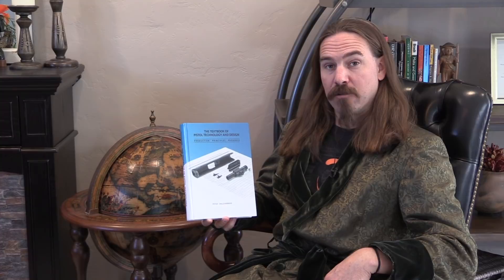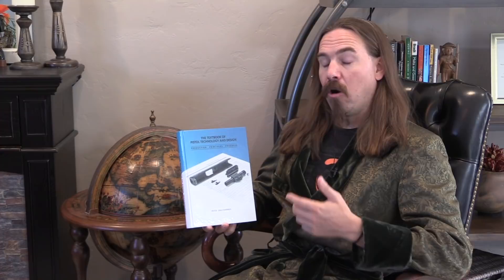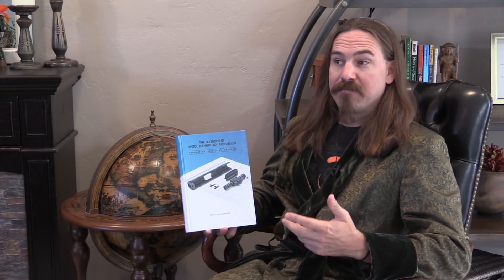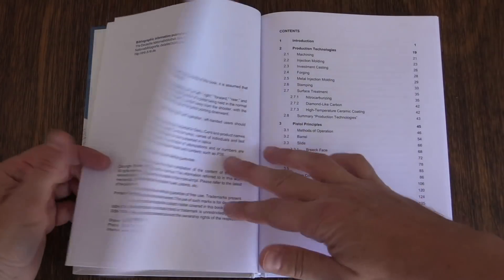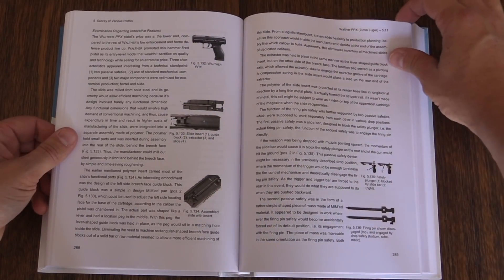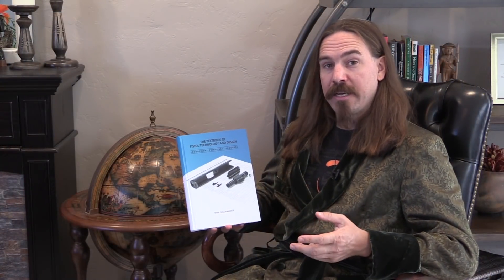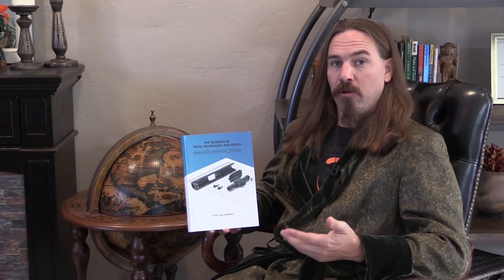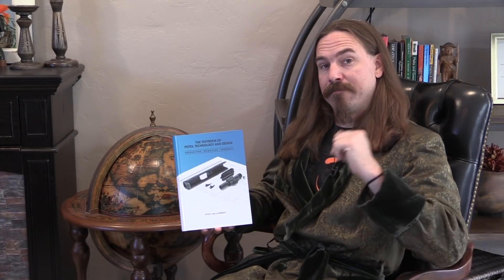Book Review: Textbook of Pistol Technology and Design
Peter Dallhammer is a mechanical engineer who works for the Walther company, and has written an excellent book on firearms manufacture. If you were going to design a university program around the design and production of small arms, his "Textbook of Pistol Technology and Design: Production, Principles, Progress" could be a foundation of the program. Dallhammer focuses his scope on the 9mm semiautomatic handgun, and takes the reader through the whole scope of design and production. The book is divided into four main sections:

 - Production Technologies. This describes the applications and pros and cons of all the major methods of making parts. Machining, molding, MIM, stamping, and so on, plus several types of surface treatments.

 - Pistol Principles. This covers all the different options for mechanical design of a pistol. Function and design options for the major components, how different safeties work, how to choose spring types, and some legally-relevant issues like micro stamping and electronic "smart" gun systems.

- US Regulations. The legal elements involved in marketing a pistol in the US. This includes information on importation, as well as both Federal and state level regulations. This is perhaps less useful for an American reader who is probably largely familiar with it, and it is also subject to change if laws change.

- Case Studies. Dallhammer assesses 9 different pistols based on all the criteria explained in the previous sections. These include Glock and H&K, as well as Caracal (remember them?), Taurus and KelTec.

For the person who wants to know what really is involved in designing, manufacturing, and marketing a handgun (or other firearm), this is an outstanding resource. It is not a book with all the answers, but it will go a very long way in ensuring you know all the right questions to ask.